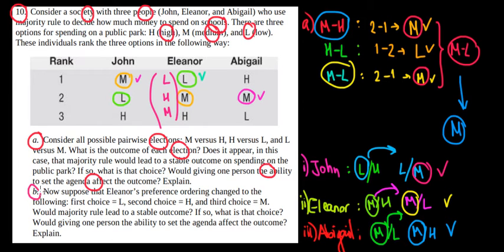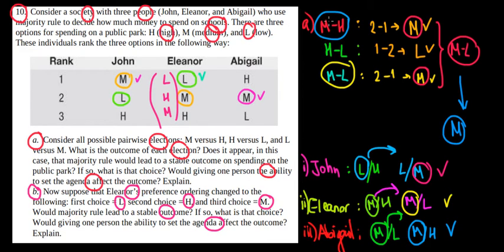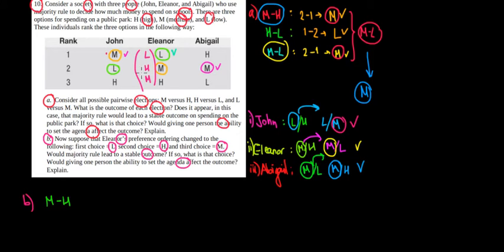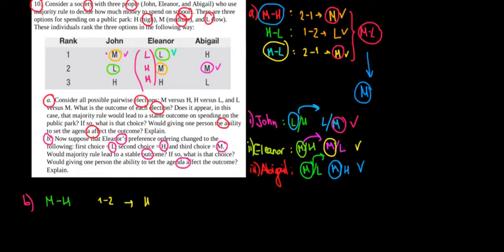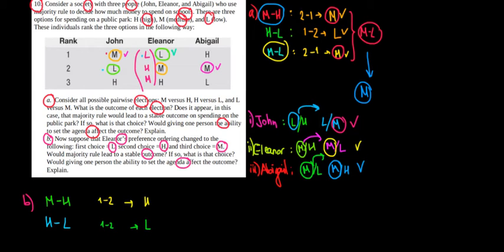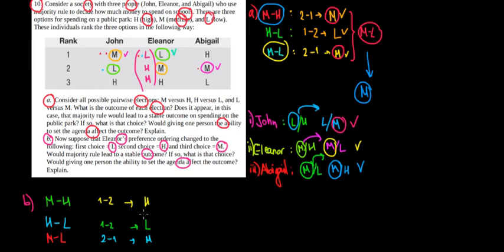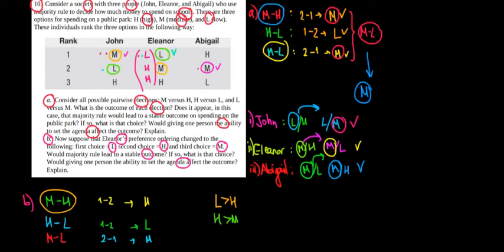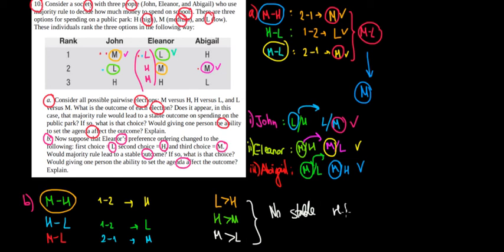EUR I Applied Microeconomics I T13 Q10b I Voting Paradox I 1